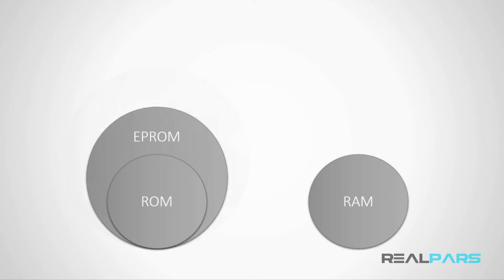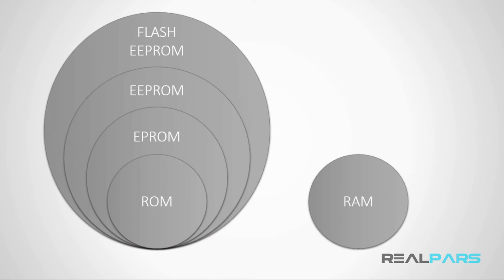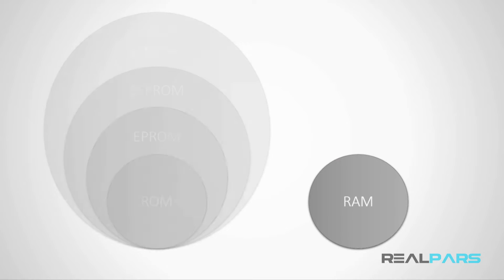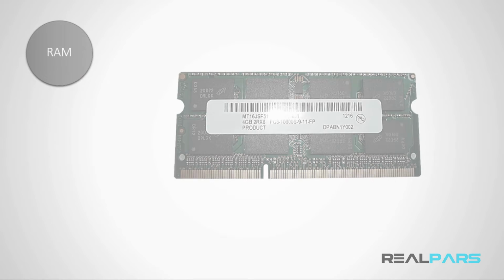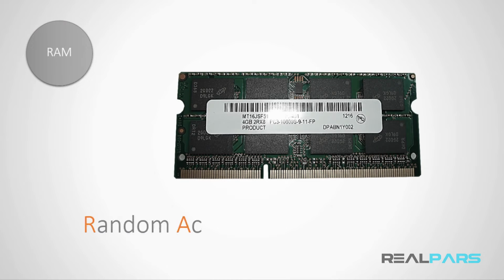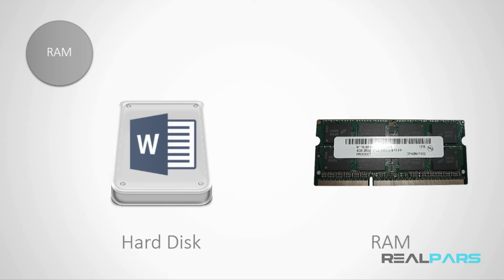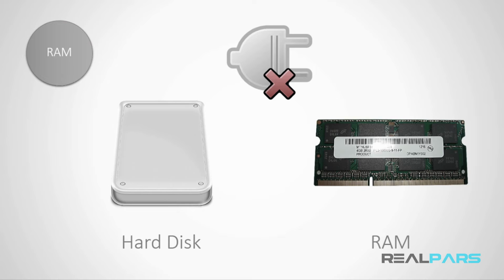6 Introduction to Memory Types